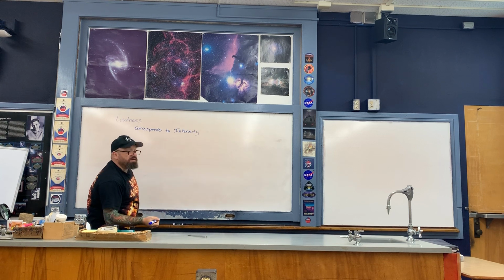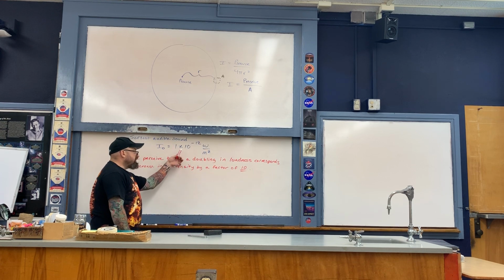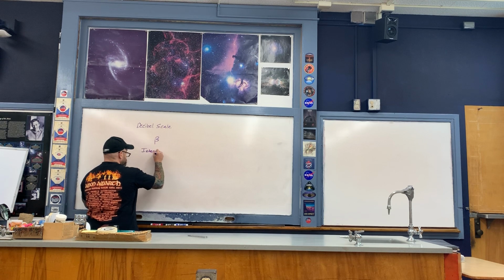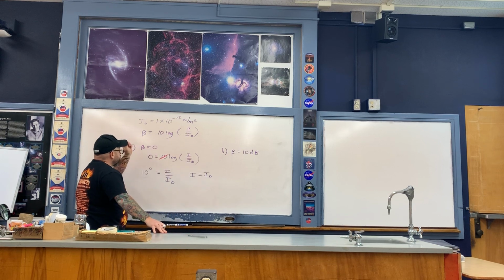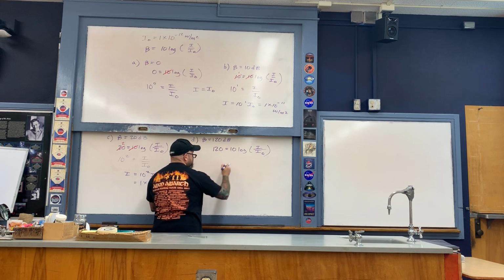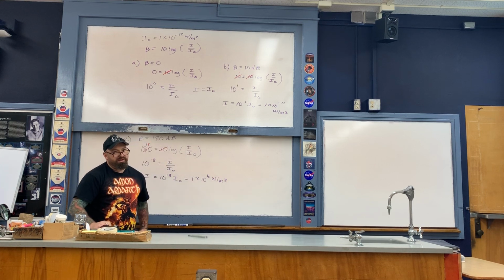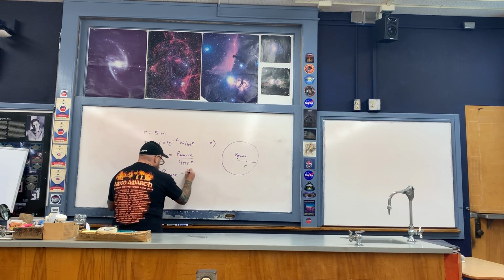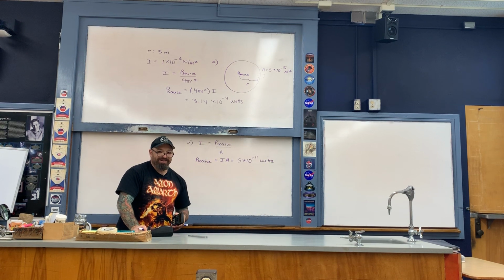Sound Lecture Part 2